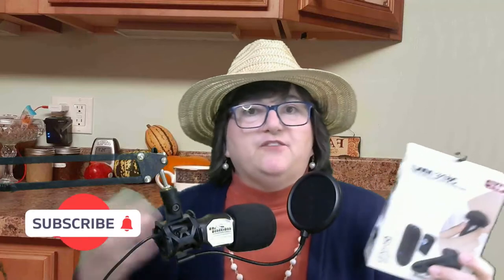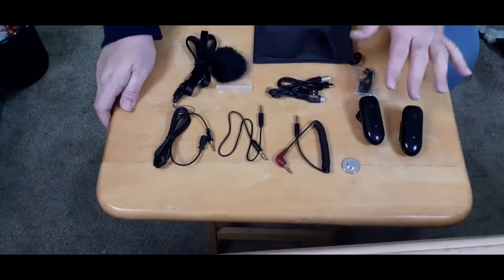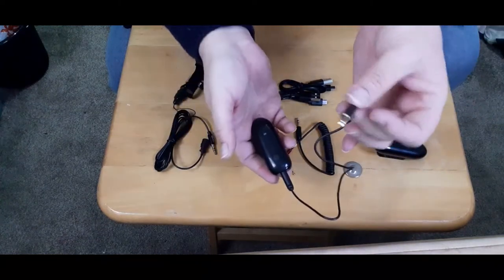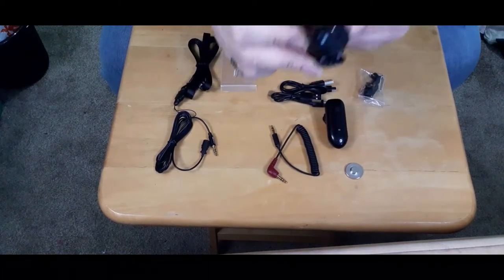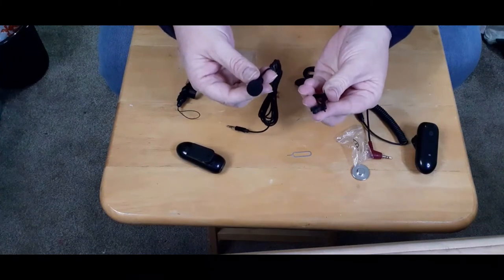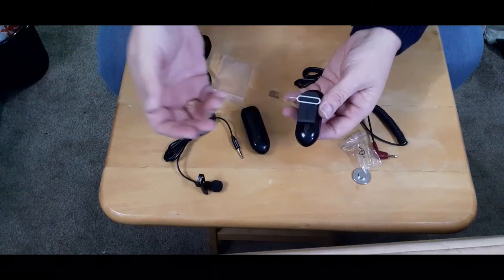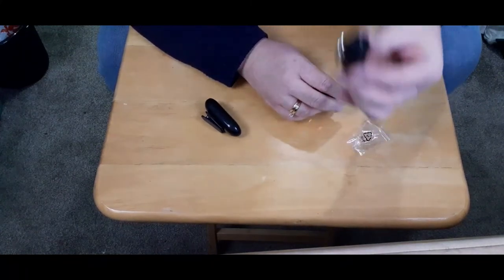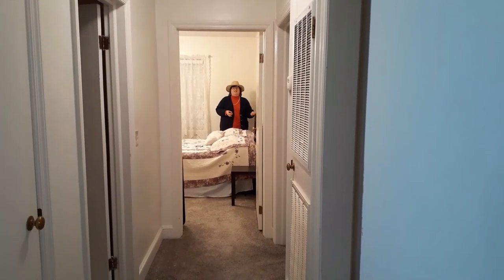LensGo LWM 318C Lavalier Wireless Microphone Unboxing Sound Comparison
Is the LensGo LWM-318C lavalier microphone the best cheap mic for vlogging? In this video, we're doing an unboxing, sound comparison and going over all the accessories. This LensGo equipment looks solid. It works with a cell phone, SLR or camcorder up to 50 meters (54 yards). But, does it give the best sound quality for a vlogging mic? Let's see.

Send mail:
Gayle Crabtree
448 Cummings St. Box 173